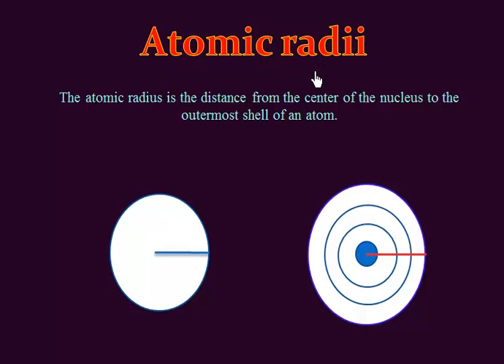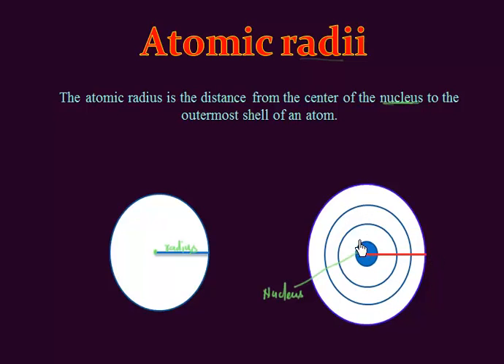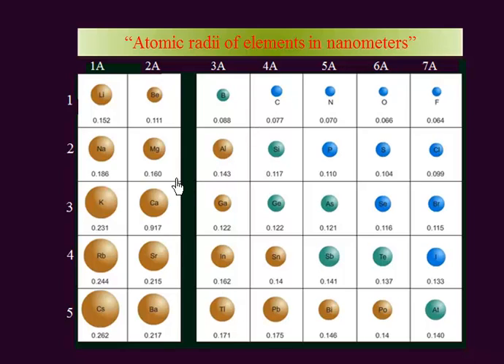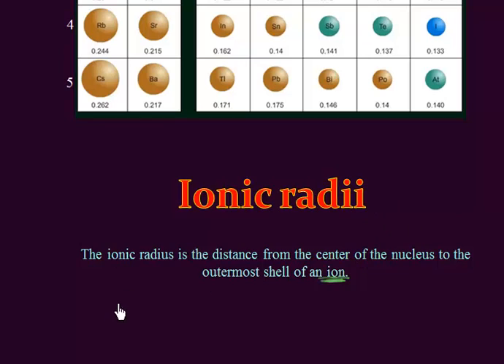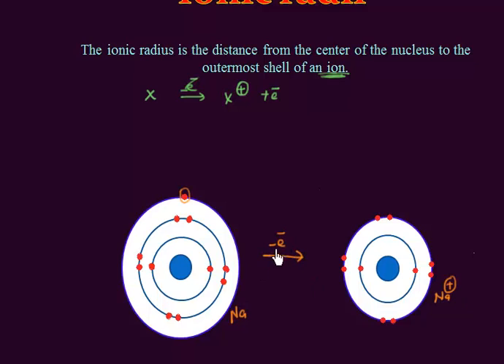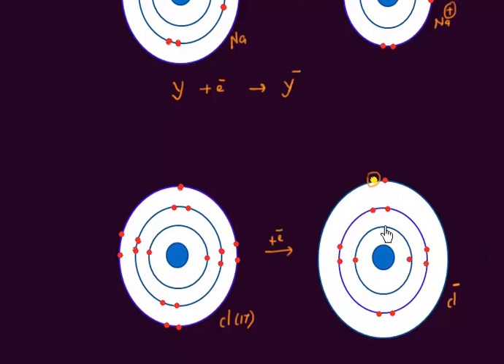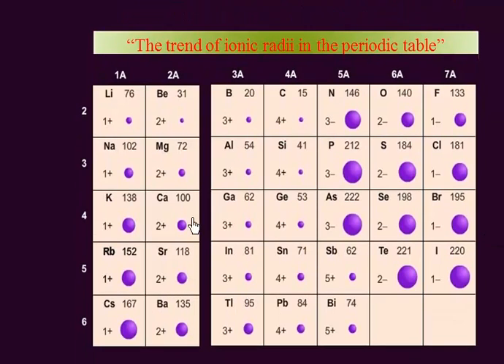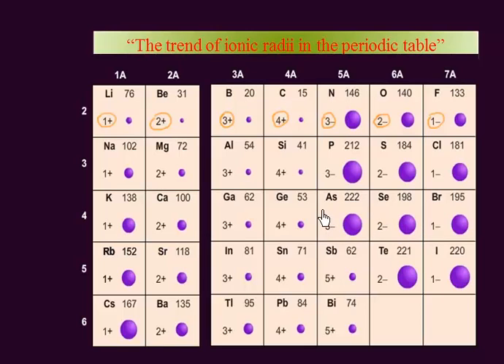Atomic radii and ionic radii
Atomic radii depends upon the atomic size of atoms and ionic radii depends on the atomic size and the tendency of atoms to lose or gain electrons.